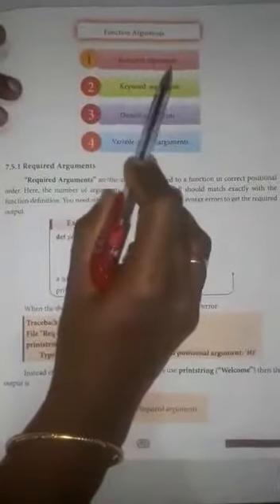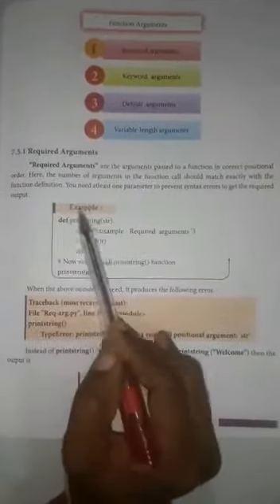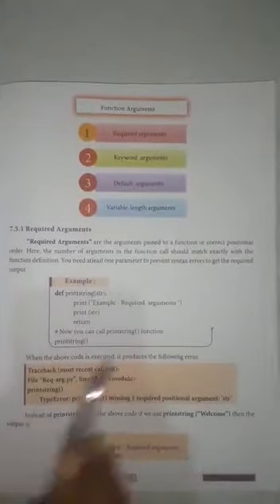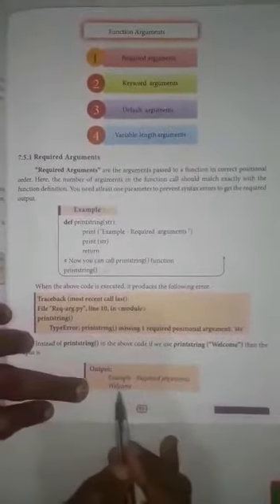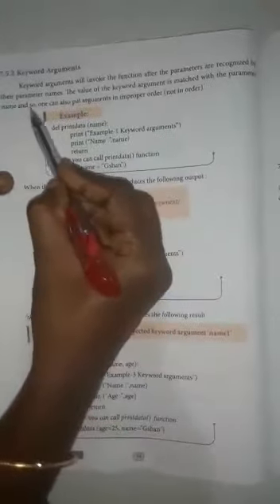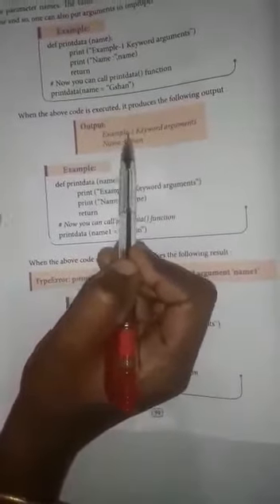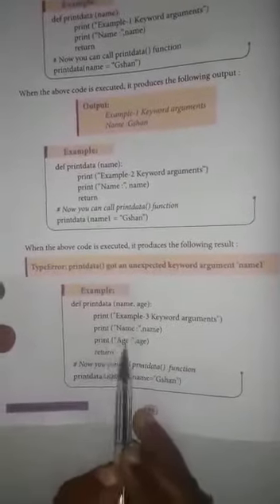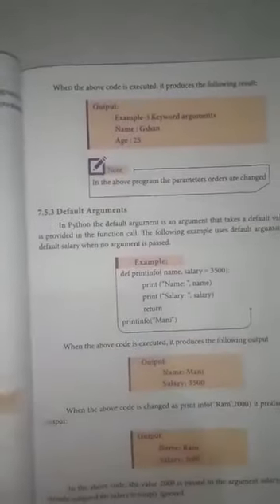12th COMPUTER | FUNCTION ARGUMENTS